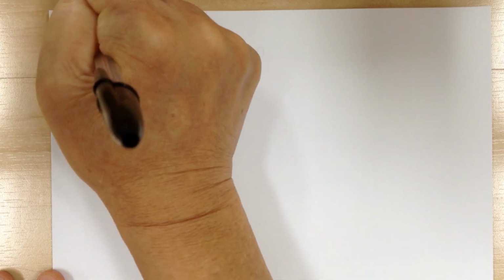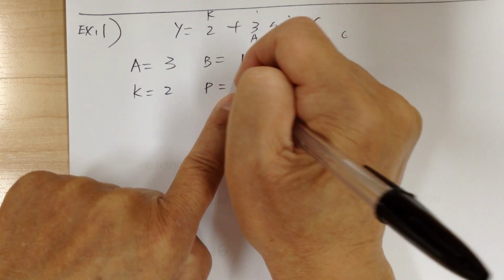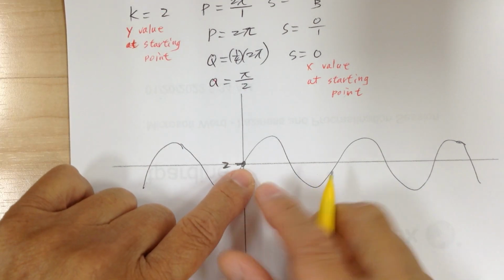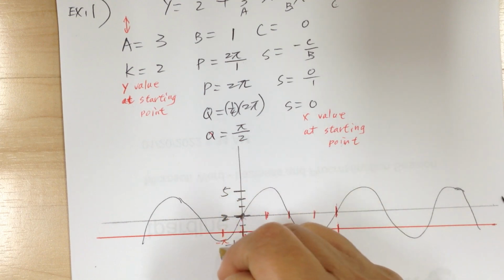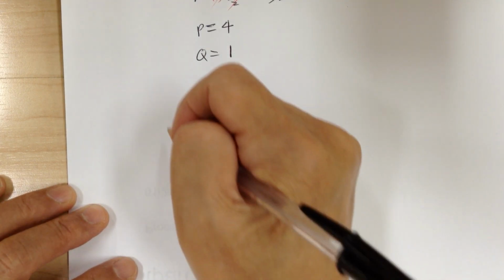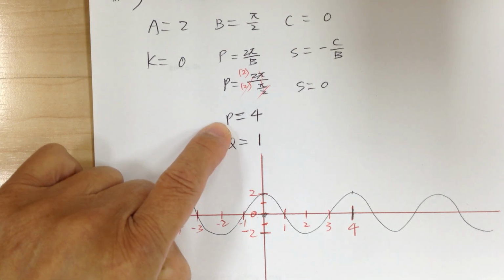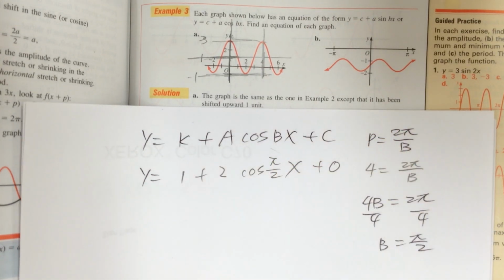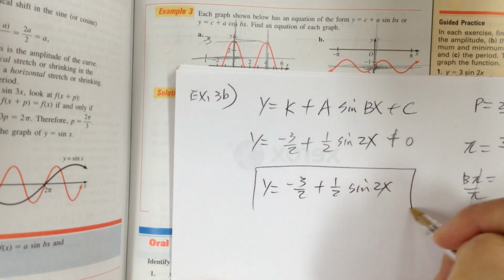Algebra 2 p.624